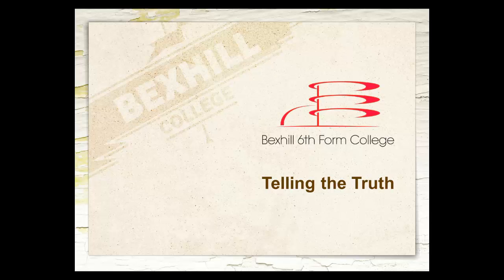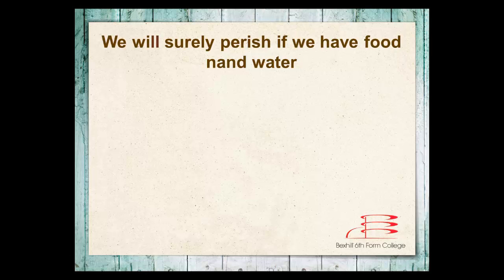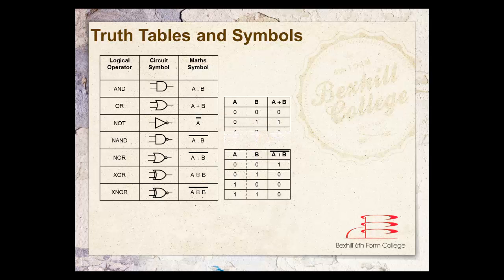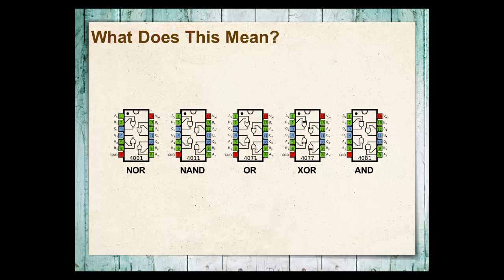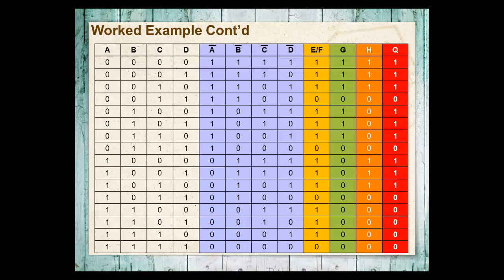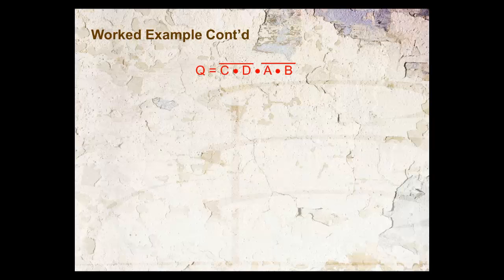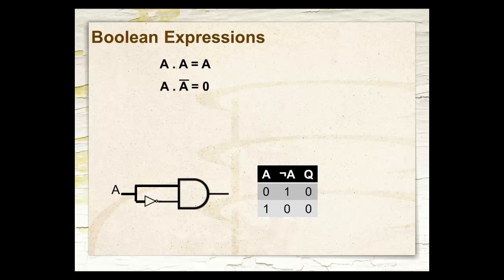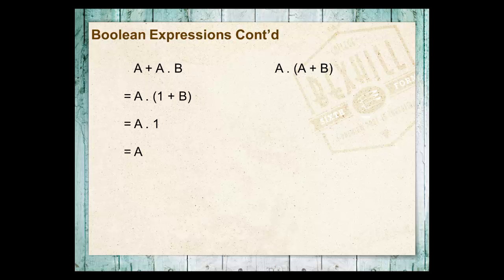Lecture 1 - That's Logical!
A look at Boolean Algebra, De Morgan's Law and Truth Tables.